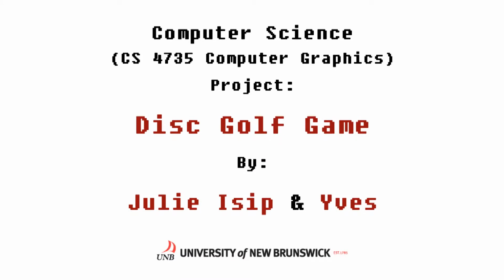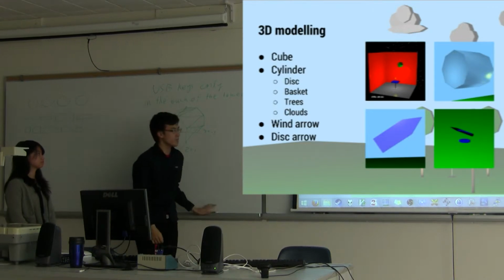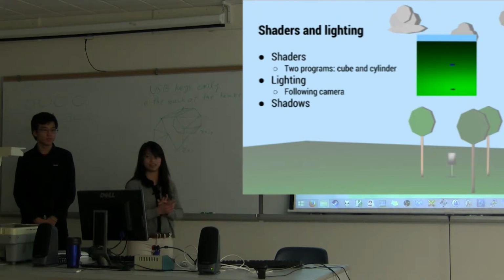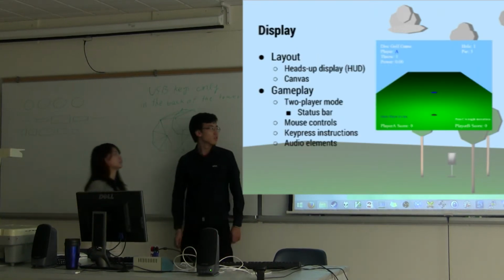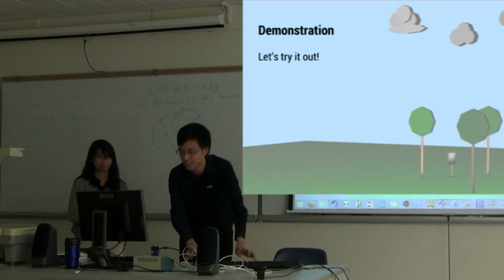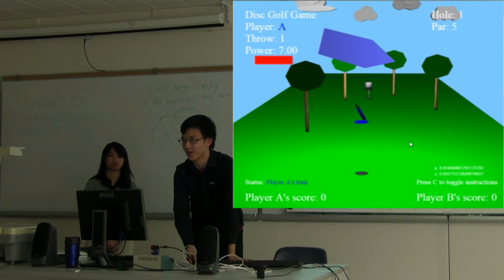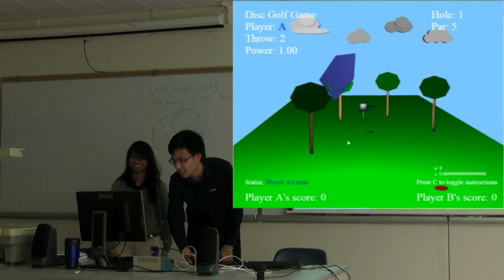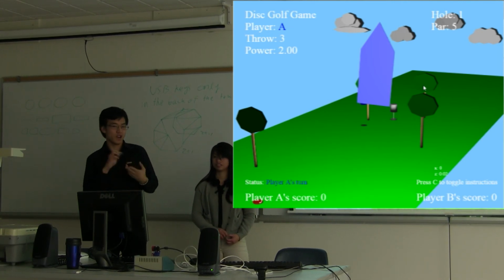WebGL Disc Golf - Julie Isip and Yves - UNB Computer Graphics CS4735 Fall 2014